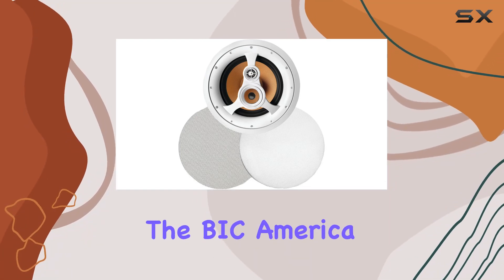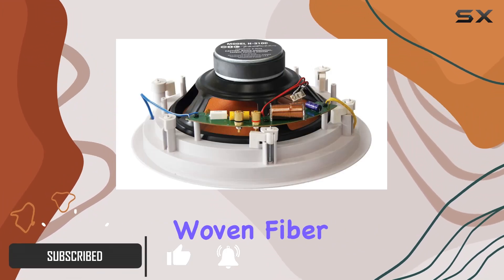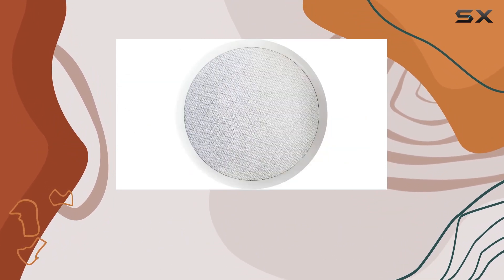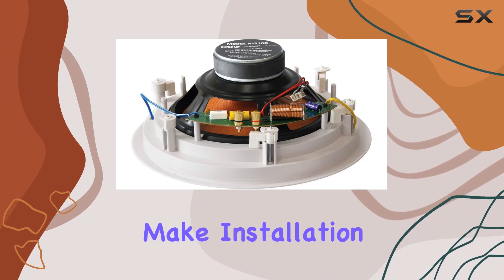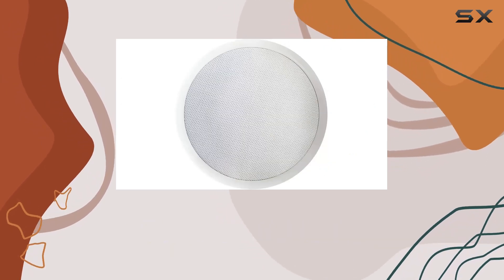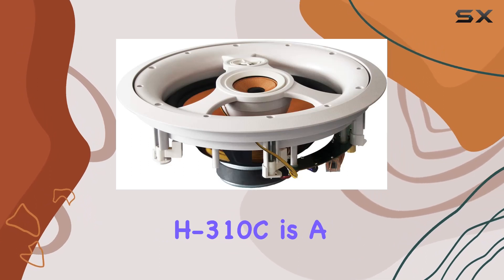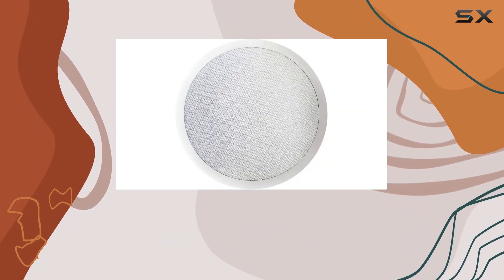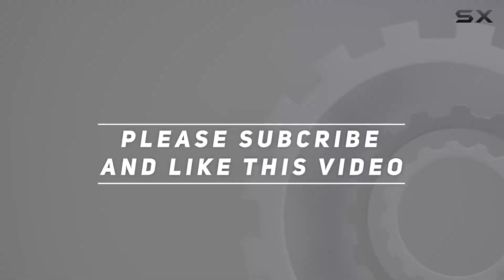BIC America H-310C In-Ceiling Speaker Review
0:00 Intro
0:06 Review

Things that we mentioned in this video:
BIC America H-310C 250-Watt : B00B43LKHE